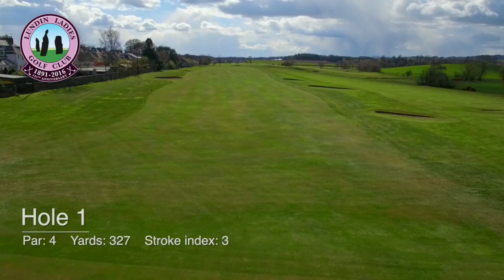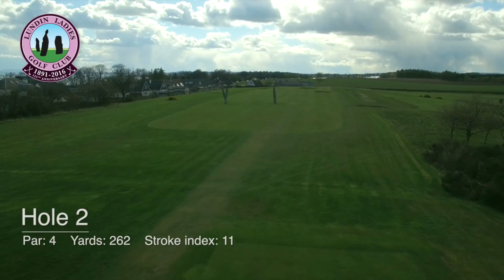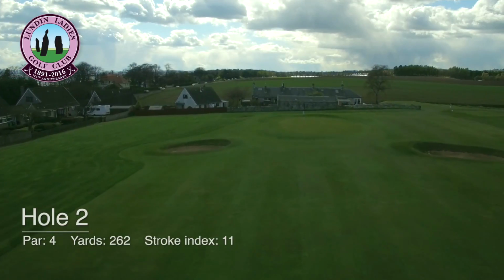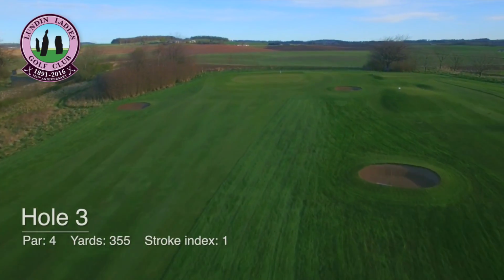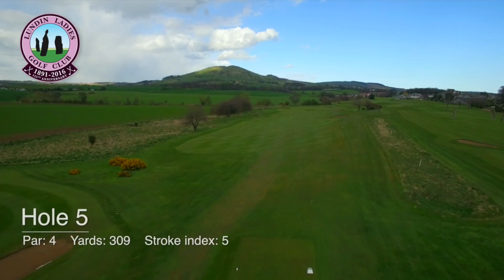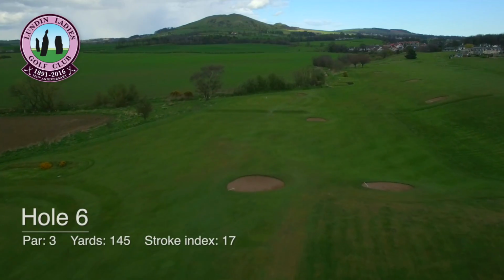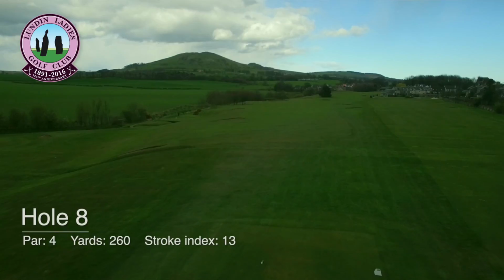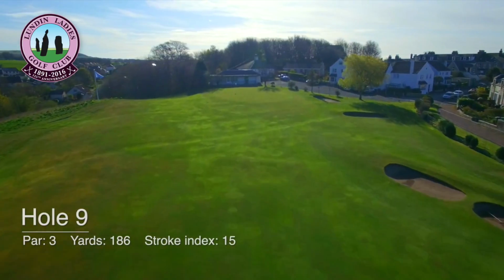Lundin Ladies Golf Club 2016 Course Flyby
Welcome to this flyby video, with member's commentary, of Lundin Ladies nine hole golf course in Lundin Links, Fife, Scotland.

The course is famous for the group of three Neolithic standing stones (or stanes as they are known locally) on the second fairway.

The club is celebrating its 125th anniversary this year, having been established in 1891, making it one of the oldest ladies golf clubs in the world.

Special thanks to Euan Ramsay  (Performance UAV) for the drone footage and initial edit.